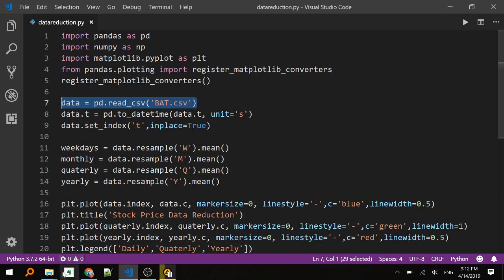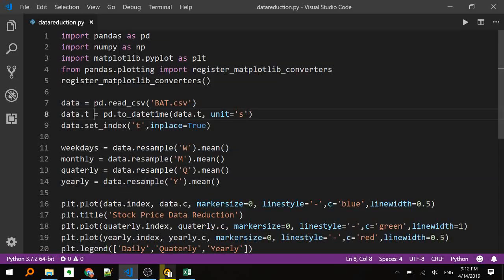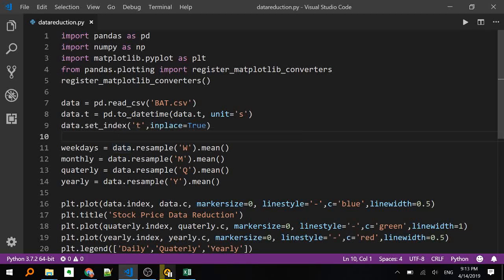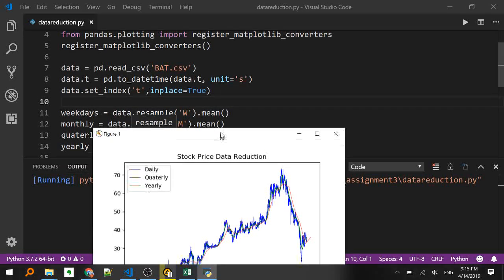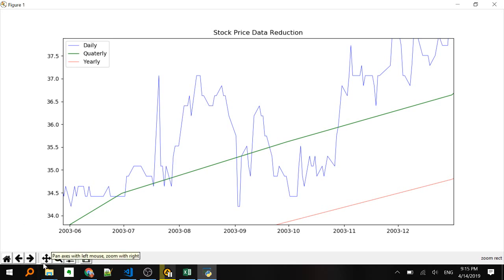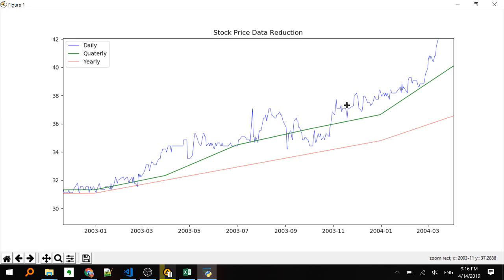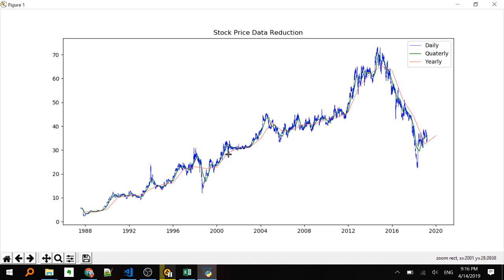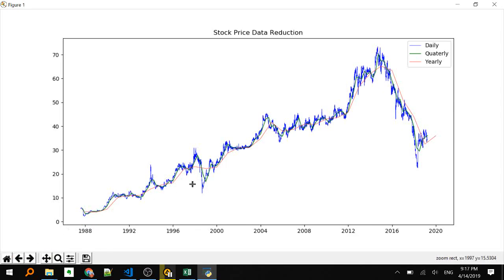Merge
Milestone 3